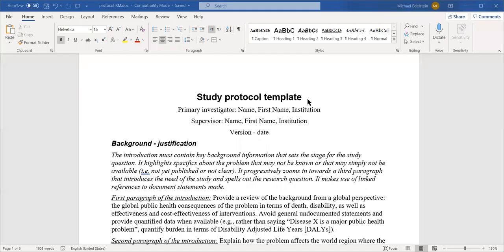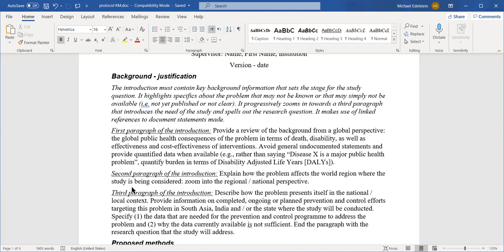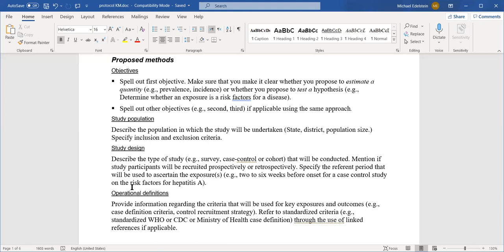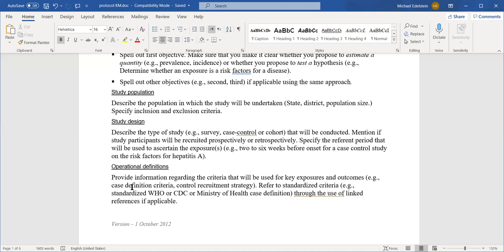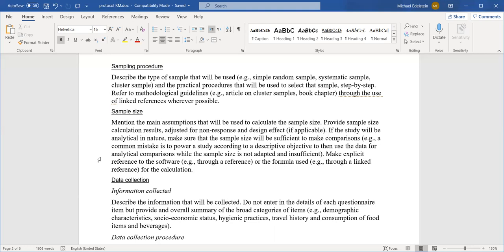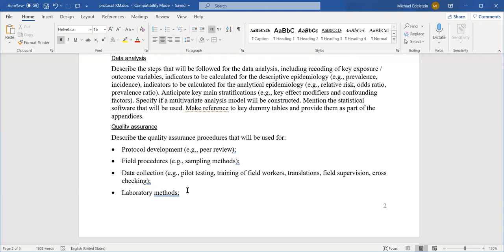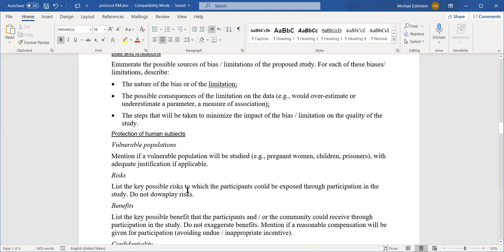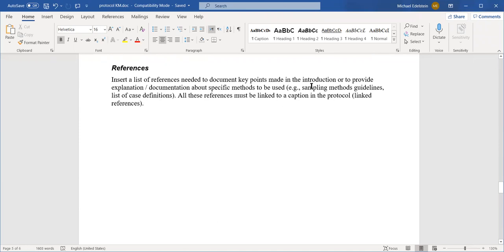Protocol writing- Ziv Medical Centre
This lecture is aimed at clinicians and junior researchers who want to learn about protocol writing. It is part of the Ziv Medical Center Clinical Research skills course. Comments? @epi_michael on twitter